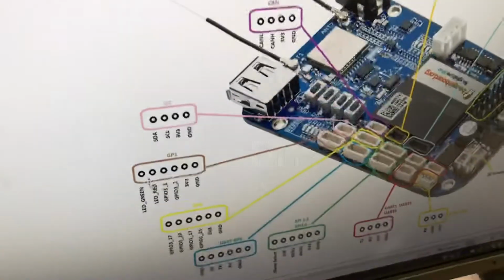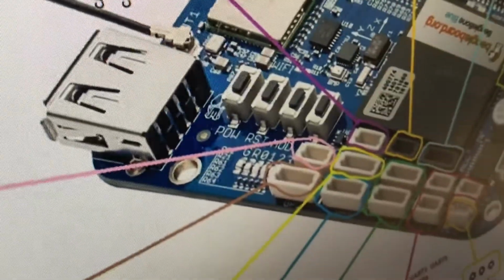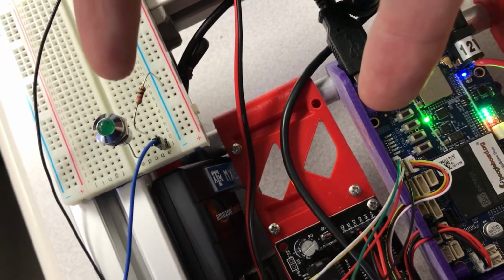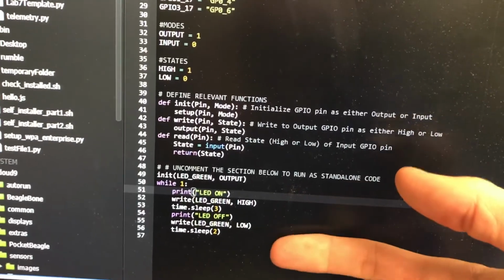SCUTTLE Robot - Control GPIO Outputs on the BeagleBone Blue with LED Demo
How to connect a general purpose output to the beagle with Scuttle Robot, and L1_gpio.py